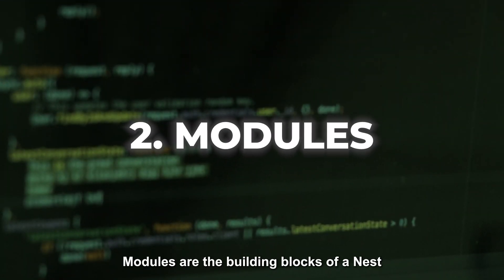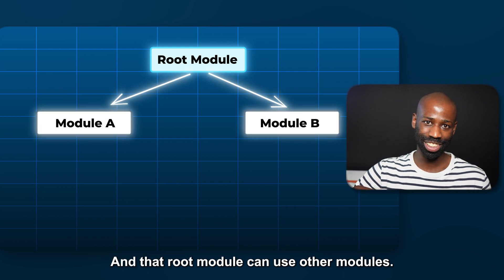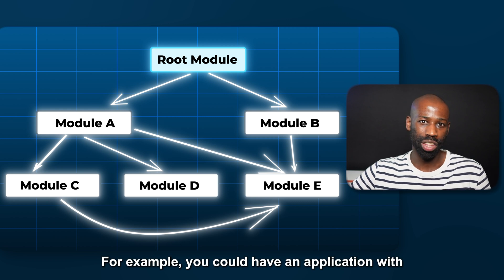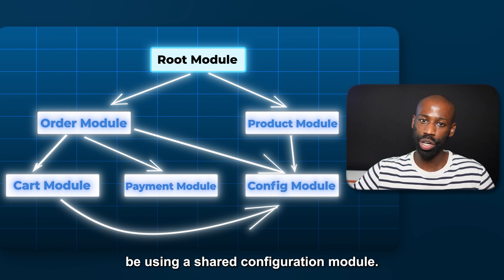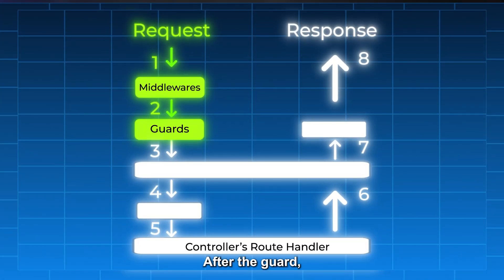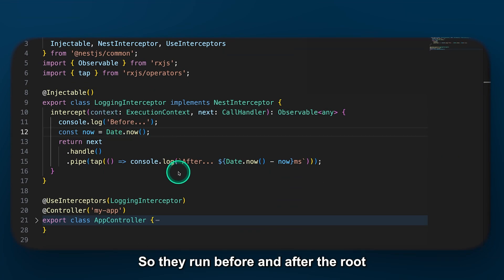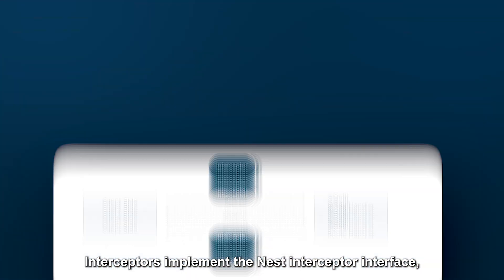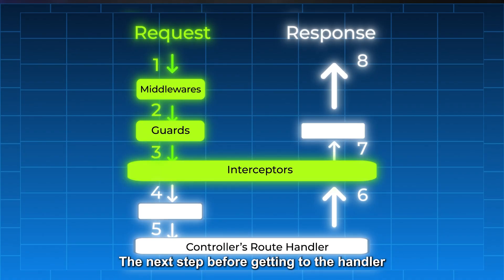Every NestJS Concept Explained in 9 Minutes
In this video, I showcase 10 NestJS key concepts that will help you build solid foundations for understanding and building NestJS applications.

0:00 Application
1:55 Modules
2:33 Decorators
3:33 Controllers
4:13 Providers
4:58 Middlewares
5:38 Guards
6:22 Interceptors
6:48 Pipes
8:10 Filters